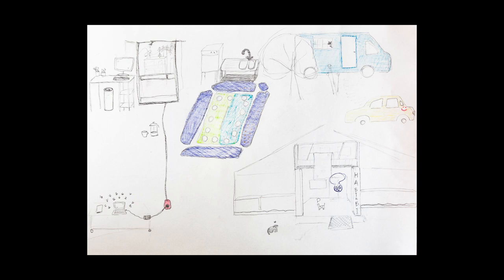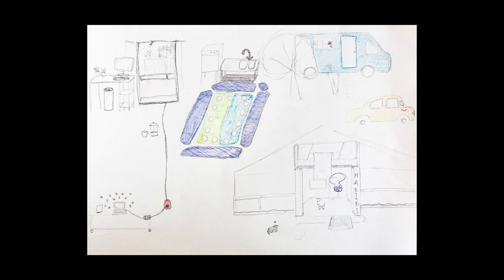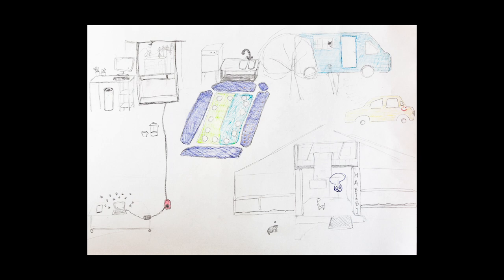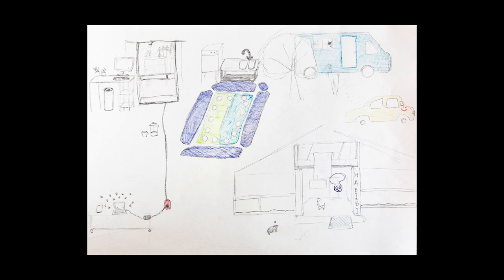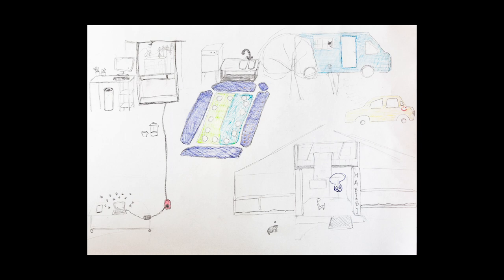Habibi.Maps: A Day in (Esther's) Life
While attending a series of radio and podcast recording workshops held in Habibi.Works, Esther drew out a map of a day in her life and then narrated it.

This is her story.